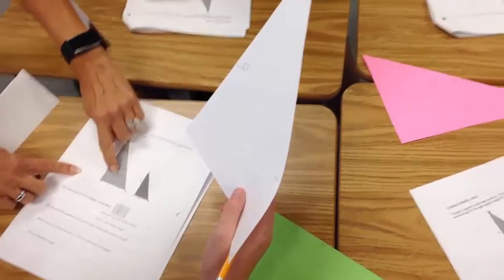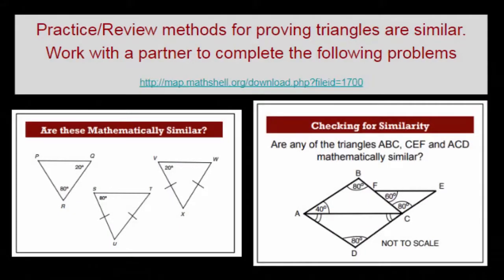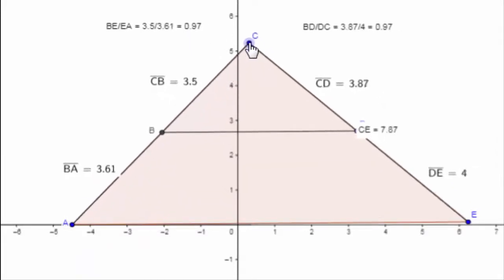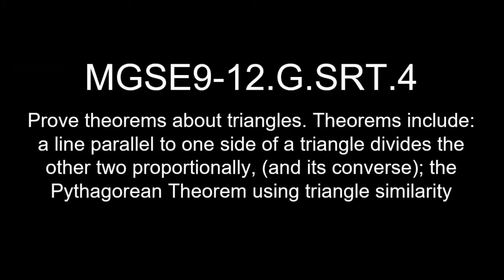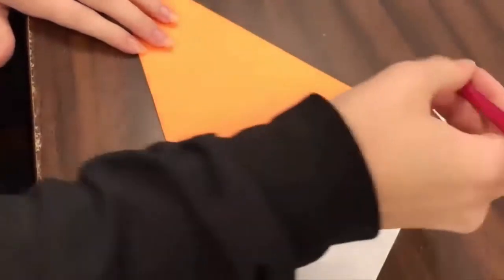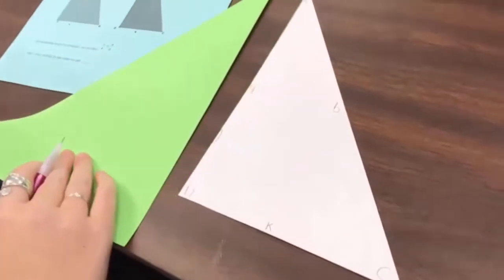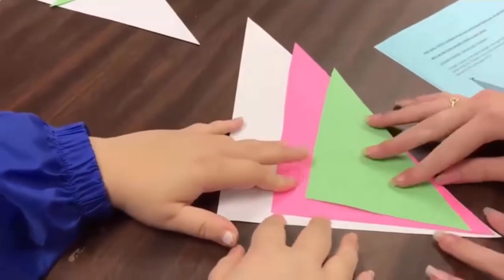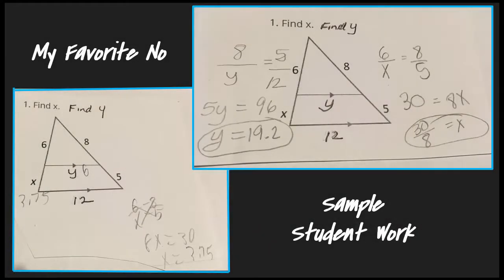HS Math MGSE9 12 G SRT 4 Video